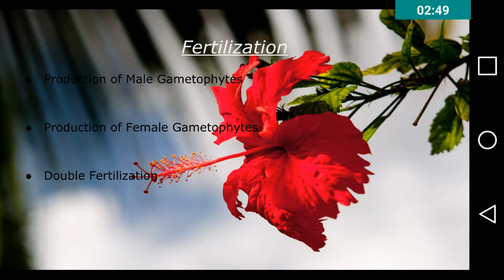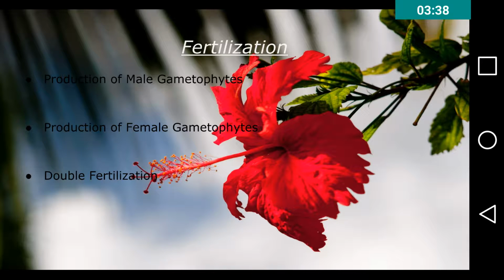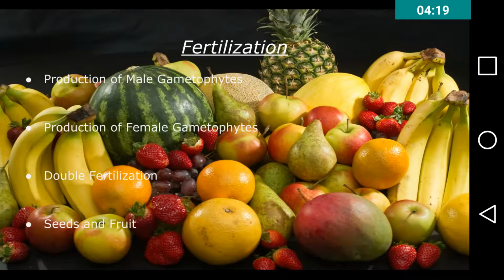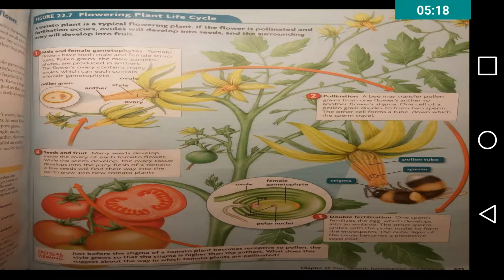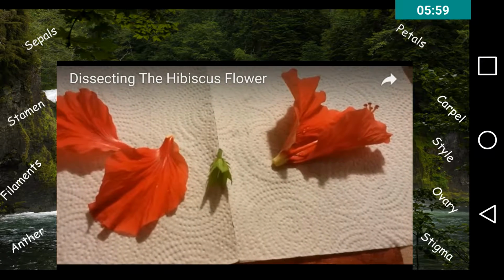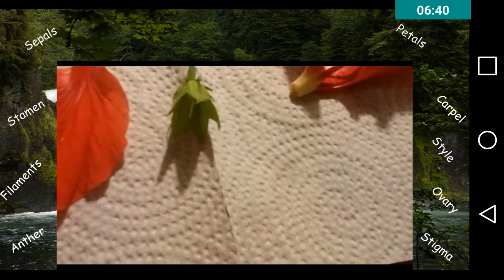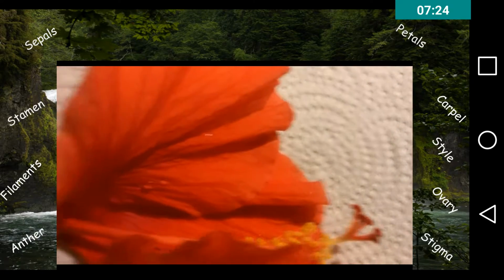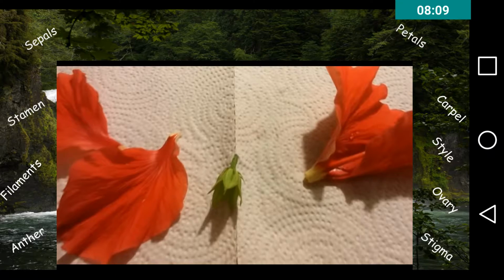Dissection of a Hibiscus Flower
Updated version of the dissecting of a  hibiscus flower. Hope you enjoy the video and don't forget to BLAST THE LIKE BUTTON I would really appreciate it.

Background Music regards to
Pokemon Mystery Dungeon 2: Primal Dialga Remix

And Music in mini video is from
Tobu - Candyland